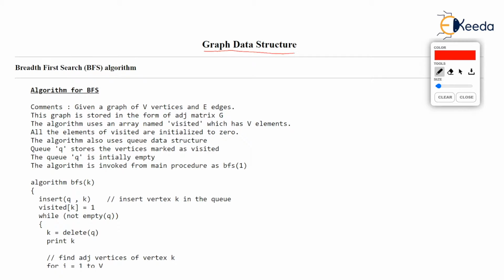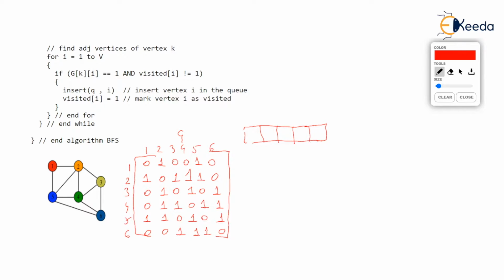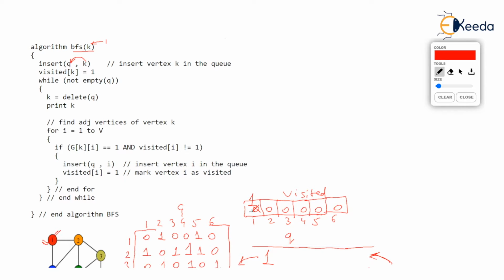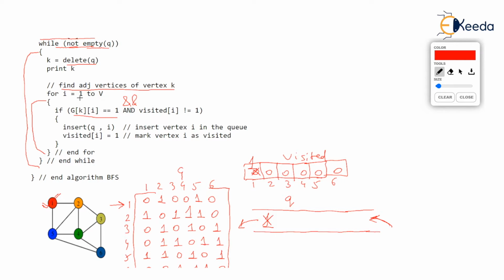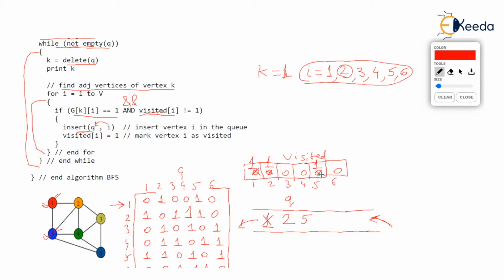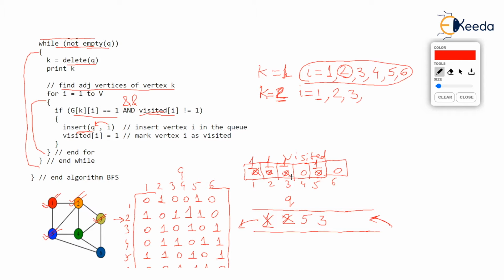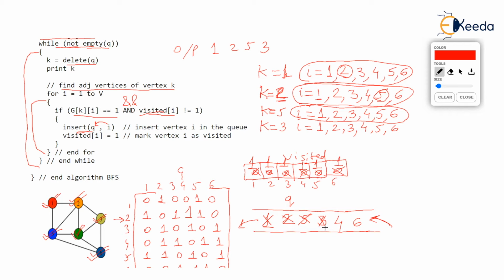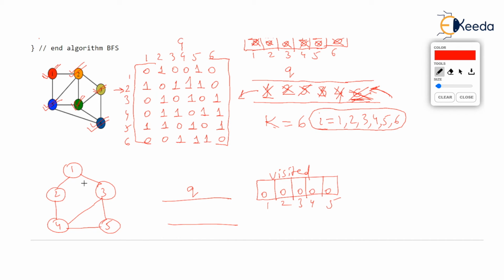BFS Algorithm Explained: Programming and Data Structures | GATE | CSE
Welcome to our comprehensive tutorial on the BFS (Breadth-First Search) Algorithm. This video is a part of our GATE CSE series focusing on Programming and Data Structures.

In this video, we will dive deep into the BFS Algorithm, a cornerstone concept in computer science. We will start with the basics, explaining what the BFS Algorithm is and where it is used. We will then move on to more complex topics such as its implementation, time complexity, and space complexity.

We will also walk you through several examples and use cases of the BFS Algorithm to help you understand its practical applications. By the end of this video, you will have a solid understanding of the BFS Algorithm and be well-prepared for related questions in the GATE CSE exam.

This video is perfect for students preparing for the GATE CSE exam or anyone interested in learning more about programming and data structures. Whether you're a beginner or have some experience, this video will provide valuable insights into the BFS Algorithm.

We appreciate your feedback and are here to help you succeed!

Happy learning! 😊